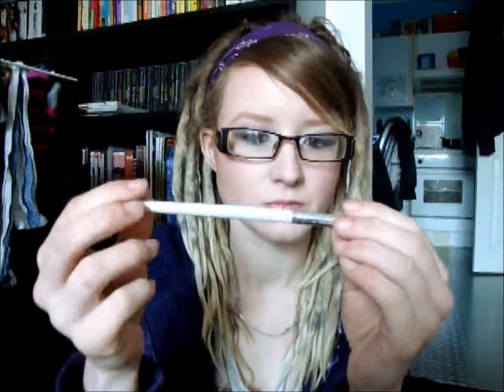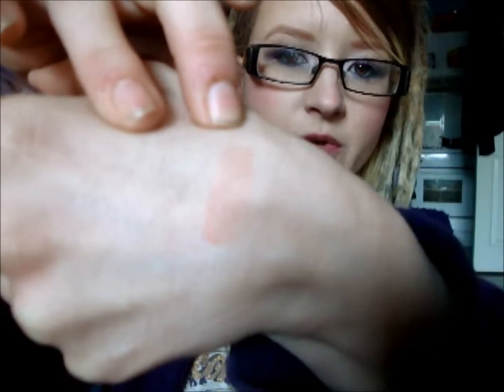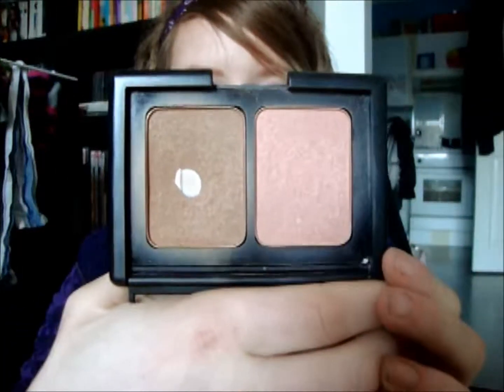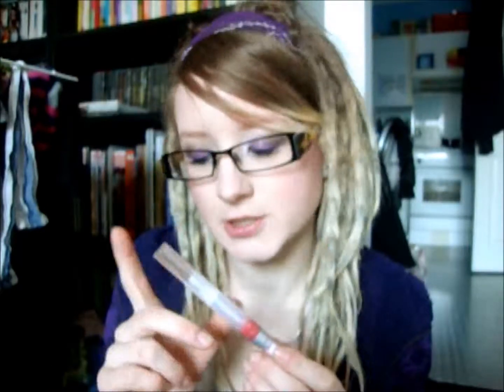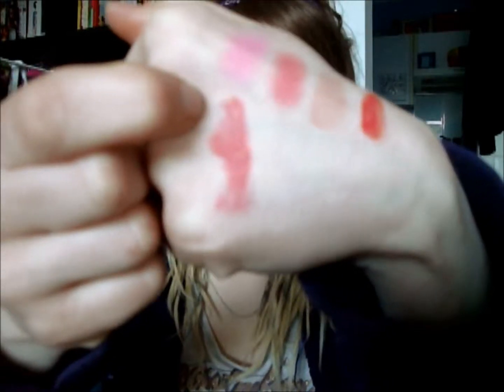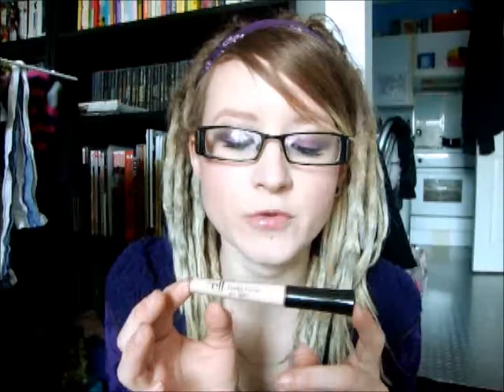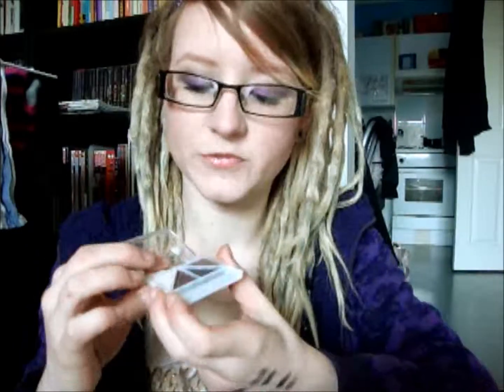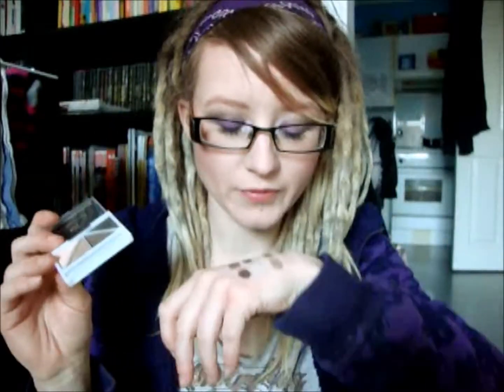My Favourite ELF Products!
Instead of posting all individual links to my reviews in this box I'll link you to my blog post accompanying this video where all the links are posted along with better pictures and swatches etc.